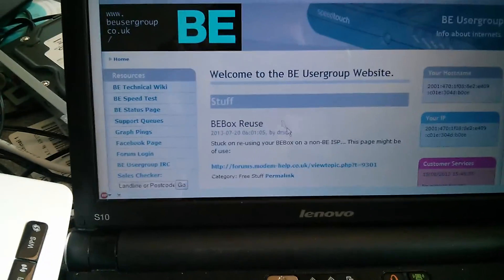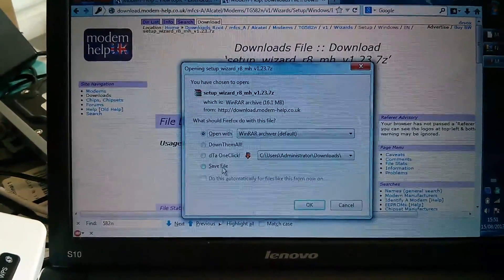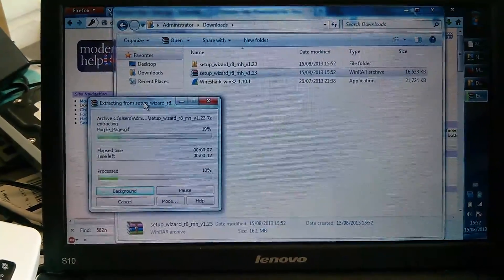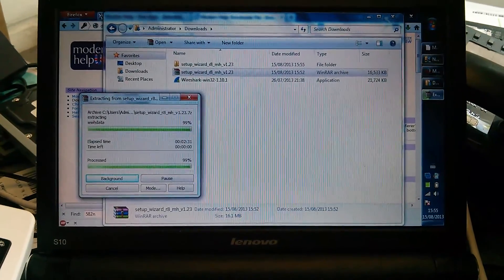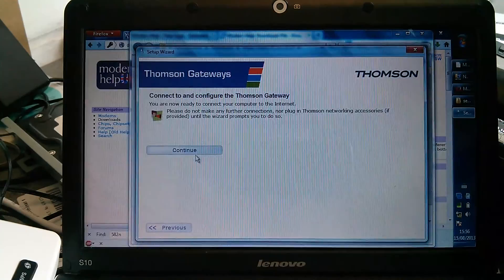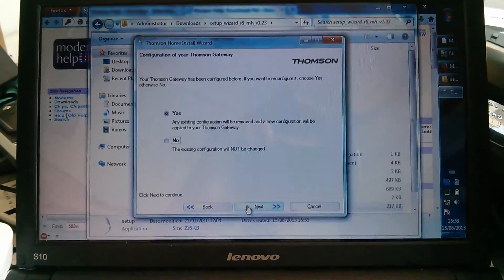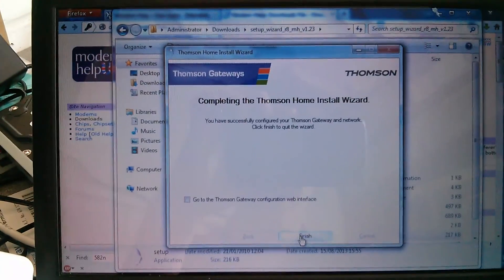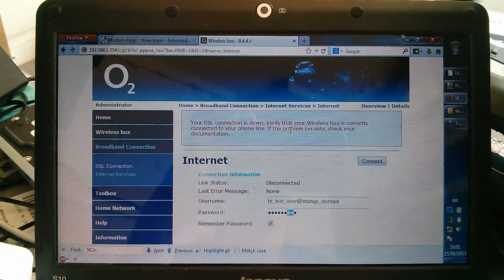How to re-use or unlock the BEBox or O2 Broadband router on another ISP.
Modem-help.co.uk and the BE Usergroup are now no longer online.. the files you require are here:

This video shows how to re-use or unlock the BE Broadband (BE Unlimited / BEUnlimited) BEBox or O2 Broadband router on another ISP.

Demonstrated on a tg582n (582n) but the same procedure is valid for their common thomson technicolor tg585 v7 (585v7) and 587nv2 routers.